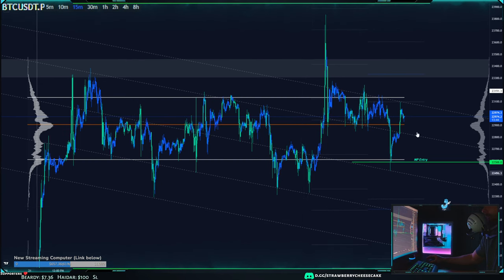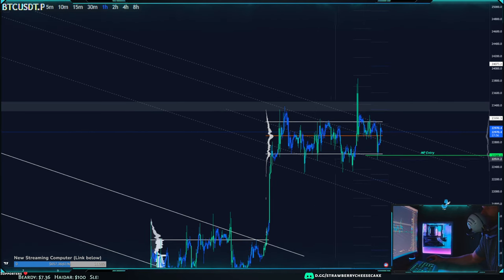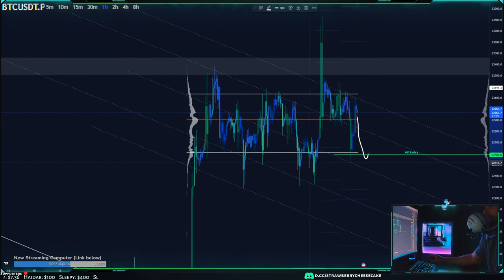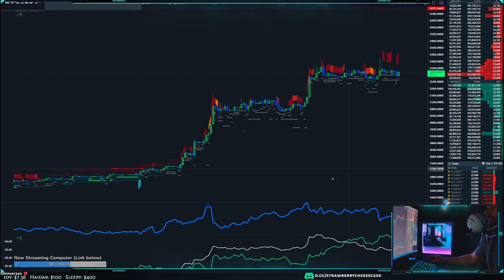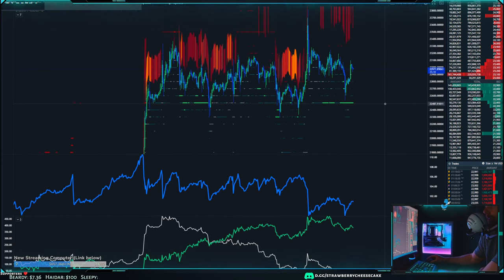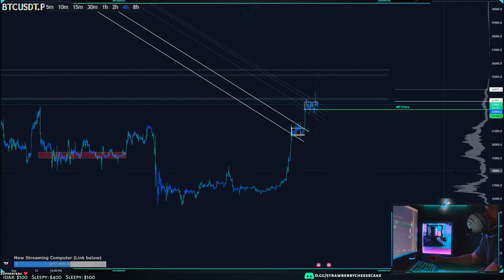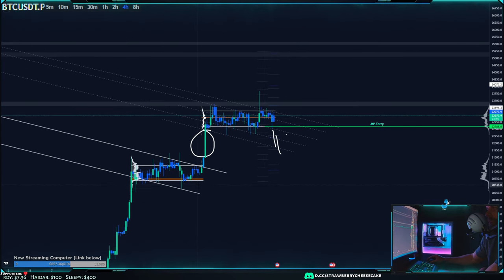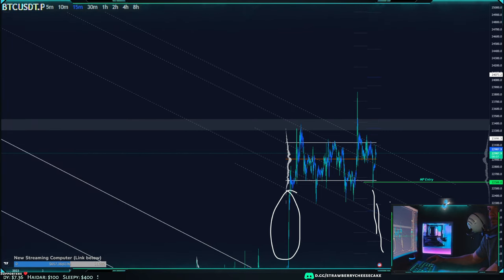Jayyy Crypto 🚀 - BTC and Market Update